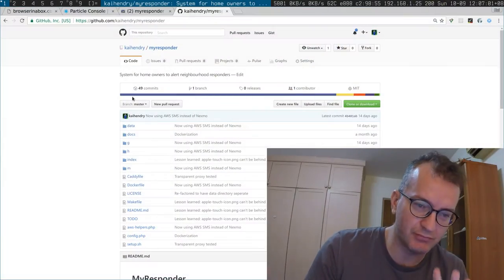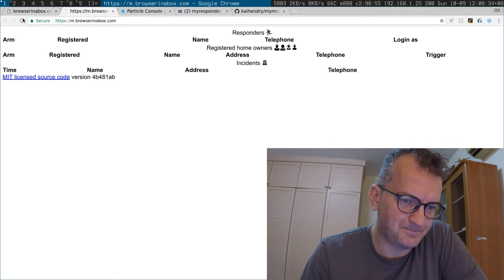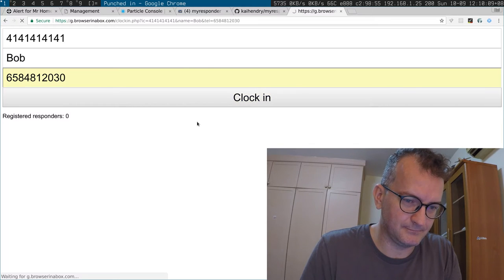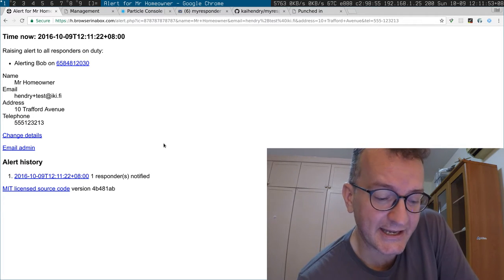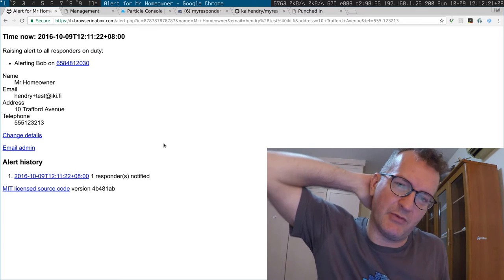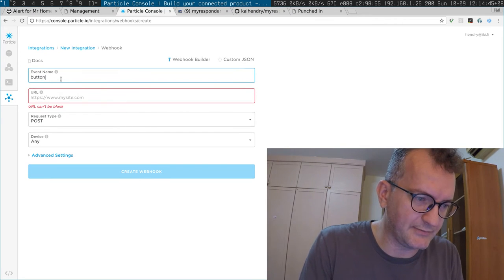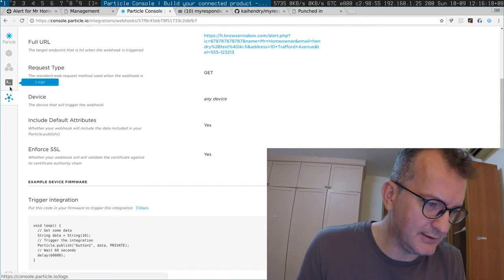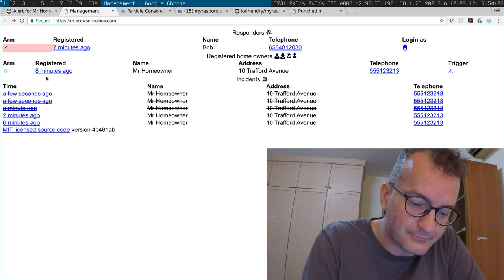Opensource Neighbourhood watch SMS notification system with IoT emergency button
Used in a Malaysian community to notify guards to incidents at fixed addresses by SMSes.